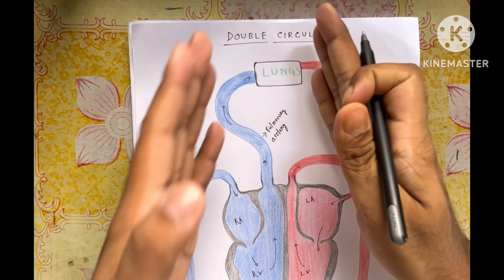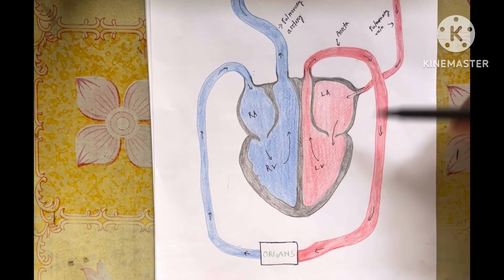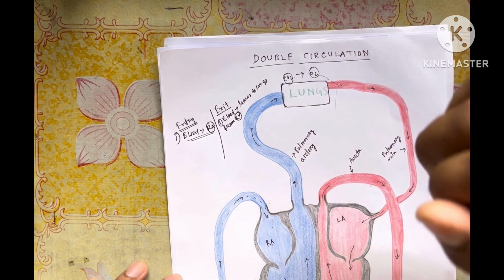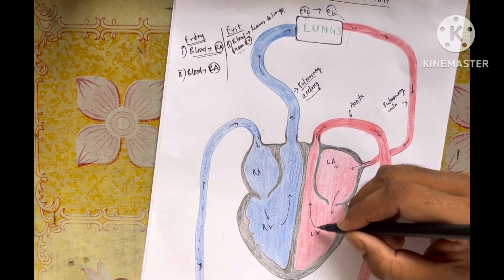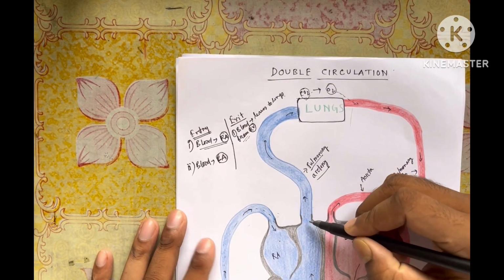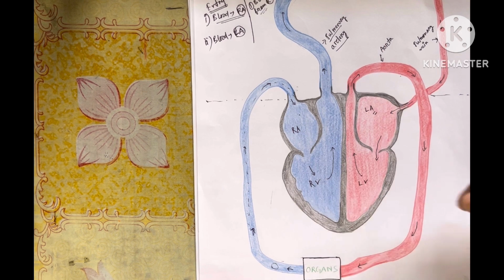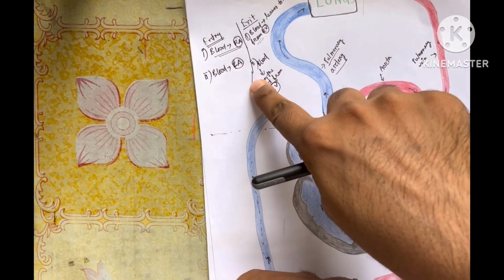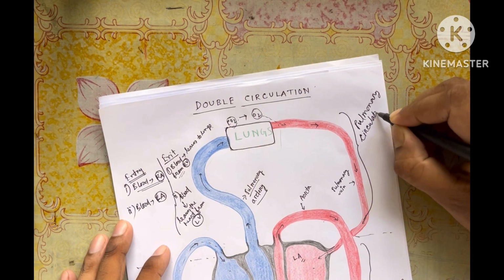Double circulation of heart | Cardiovascular system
Hi! Welcome to @ConceptHacks , In this engaging and educational video, we delve deep into the fascinating world of the heart's double circulation system.

What is Double Circulation?
Double circulation is a crucial concept in the field of cardiovascular physiology. It is a method by which our heart pumps blood through two distinct circuits – pulmonary and systemic. But what exactly does that mean, and how does it work? We hope this video will definitely clear all your doubts on this topic.